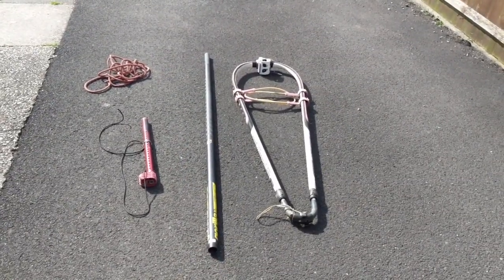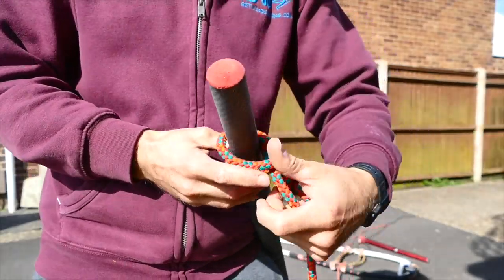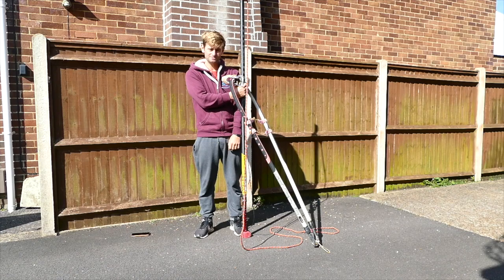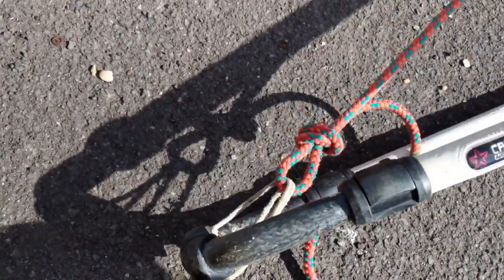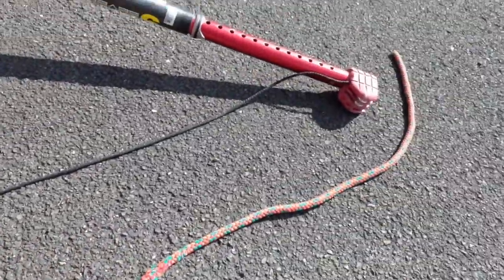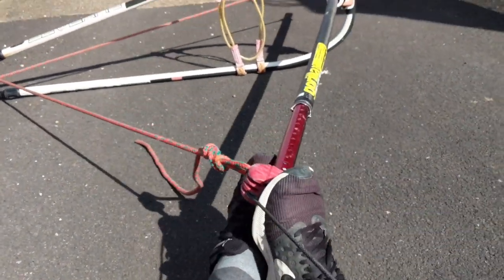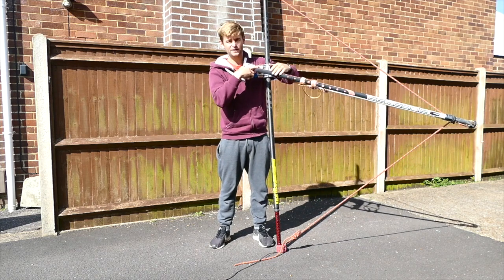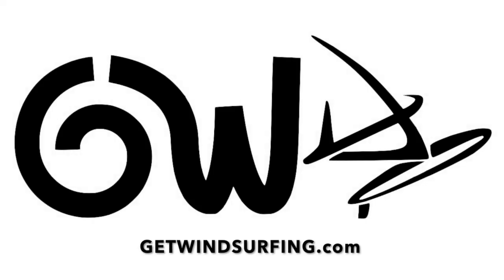Windsurfing from home - How to make a Simulator sail / Rope / Ghost rig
Want to train your windsurfing skills at home? Then make this super easy simulator!